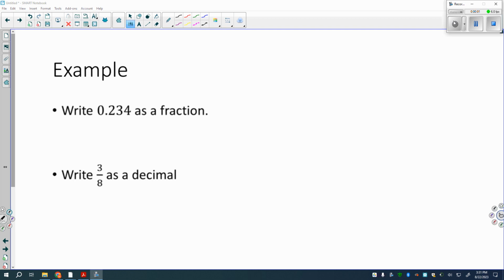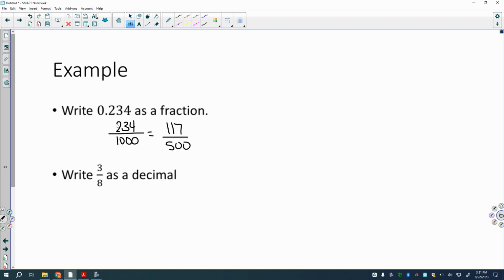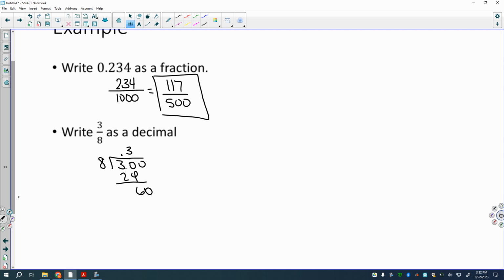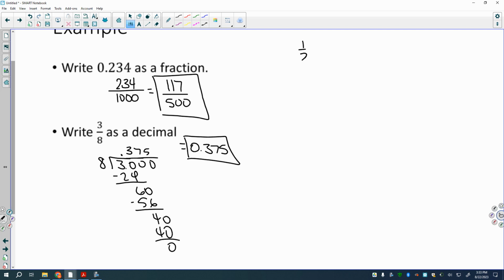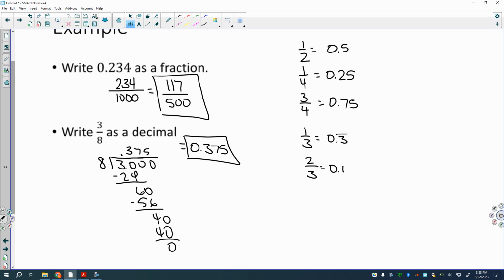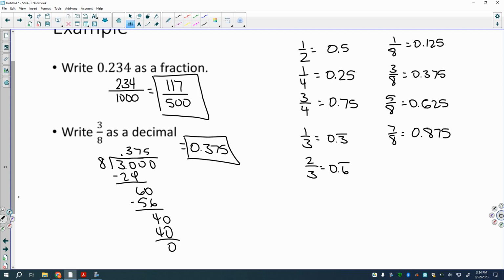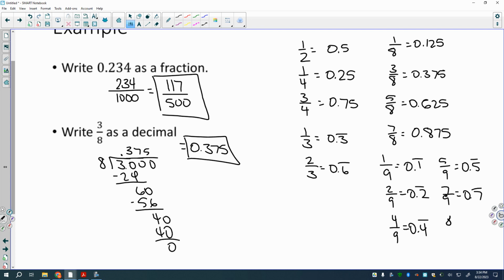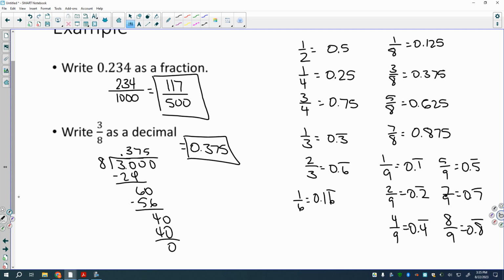1 6 ex 5